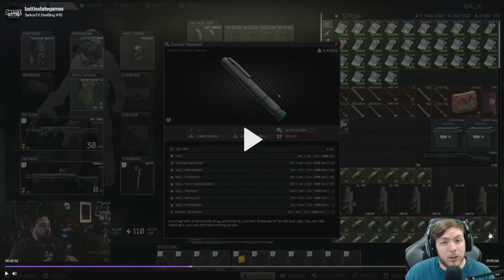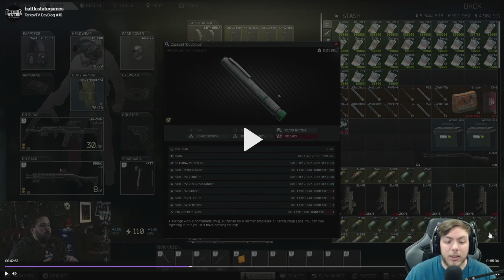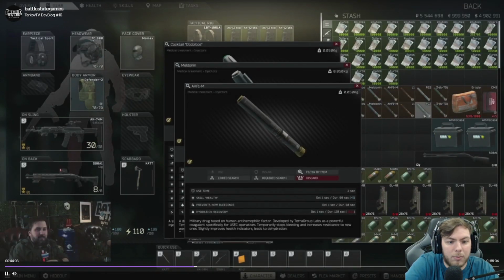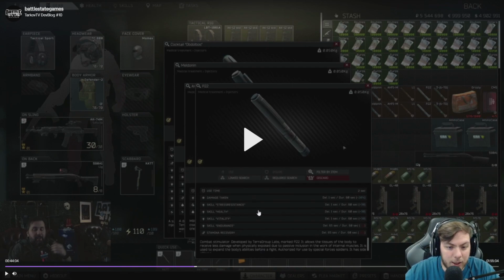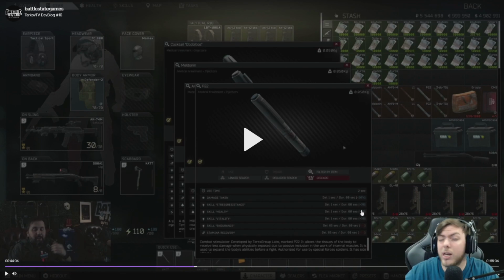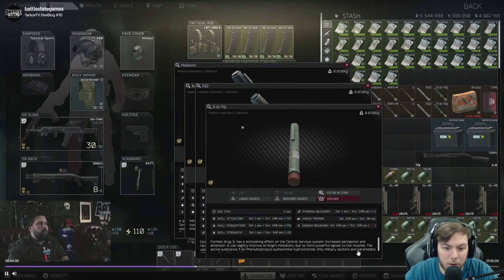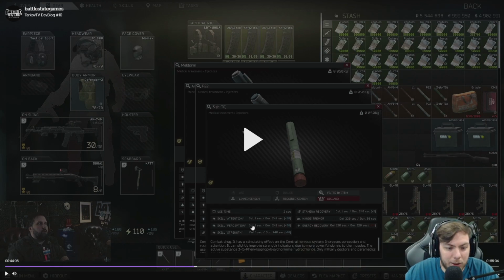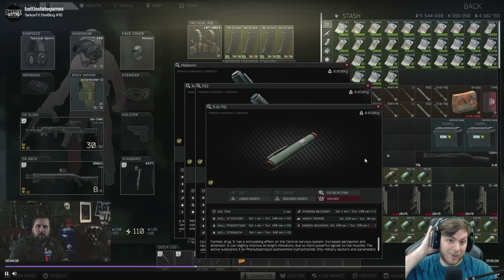Escape from Tarkov - NEW Shorline Scav Boss [Sanitar] and New Stims coming in 12.7 Tarkov Update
There are many new stims coming to escape from tarkov with the new 122.7 update. The Cocktail stim, Meldonin Stim, AHF1-M stim, L1 Stim, P22 stim, 3-(t-TG) stim and the M.U.L.E Stim. all of these will come from Sanitar the new Scav boss on shorline